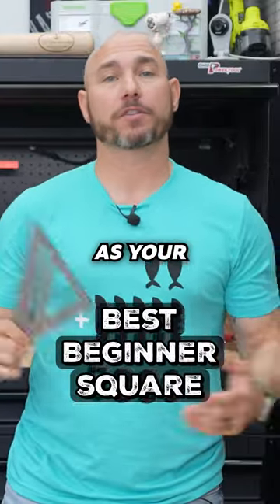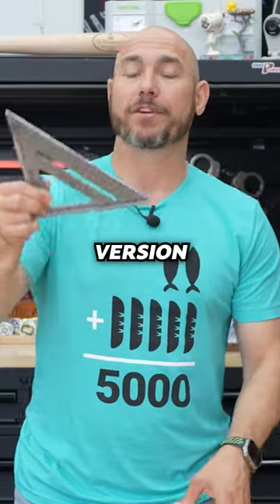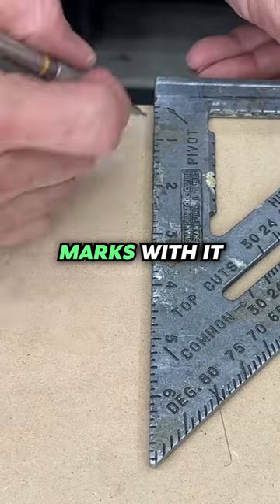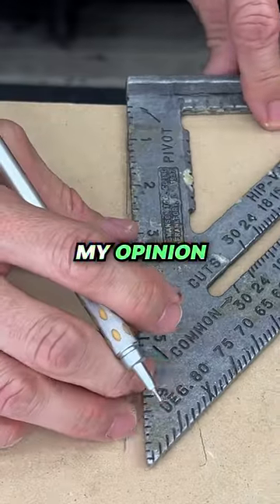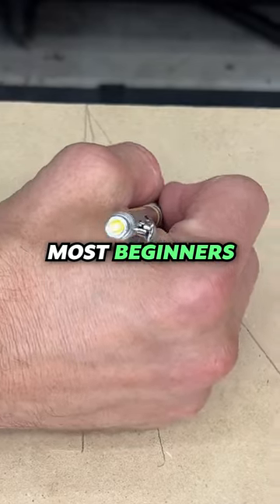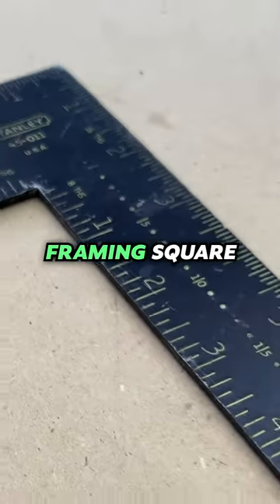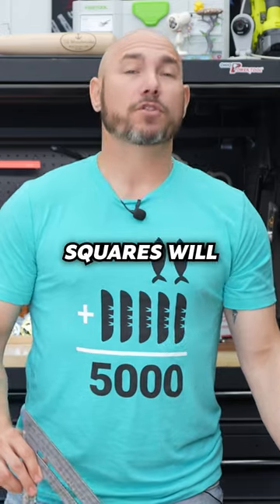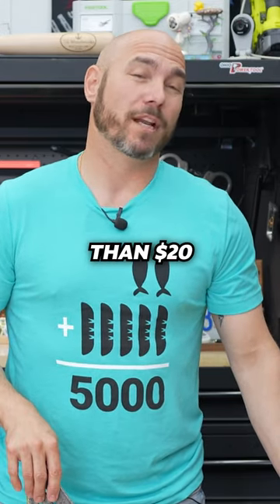Best Square for Beginner Woodworkers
This is the best woodworking square for beginners.  It's affordable and can be used for a variety of functions.